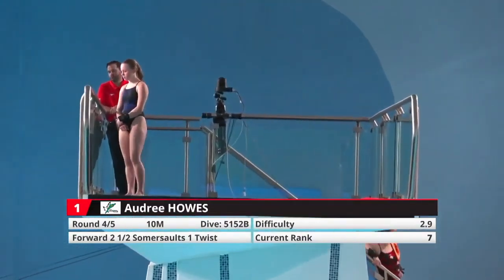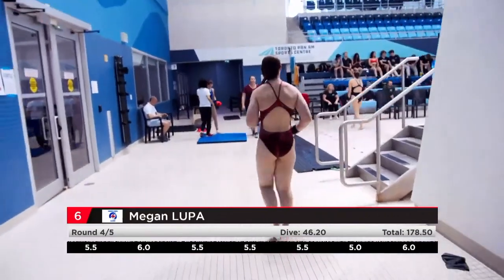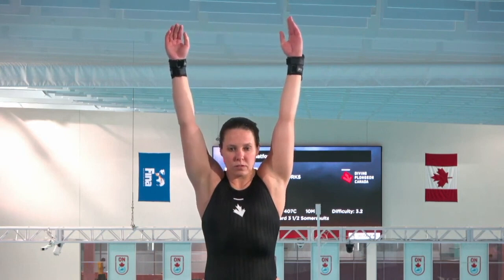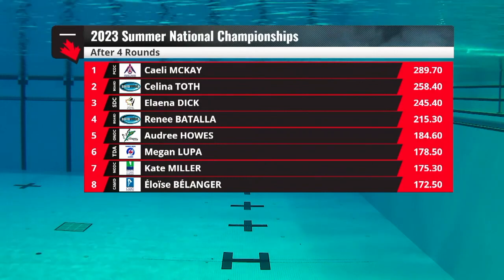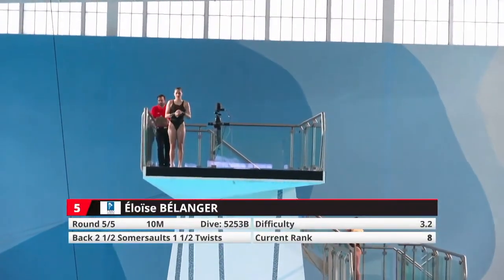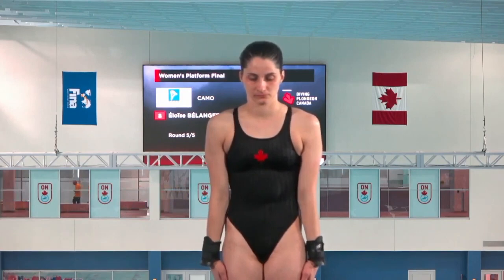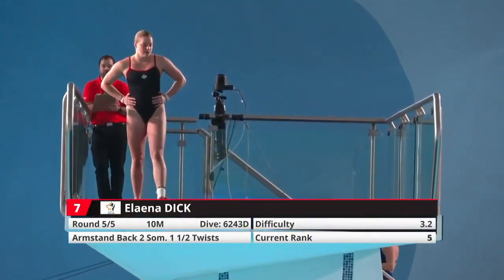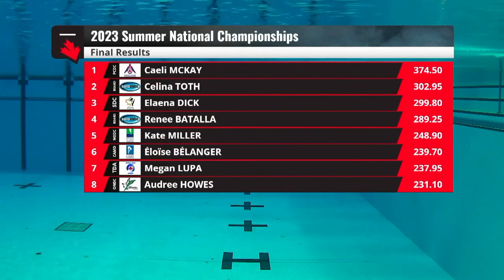2023 Canada Nationals Womens 10 Meter Diving Finals: Rounds 4-5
Rounds 4-5 of the womens 10 meter diving finals at the 2023 Canada diving nationals.

Video Credit: Diving Canada Plongeon

Feel free to add a comment, I respond to every single one of them! If you are looking for a special diving competition, dive or diver, just comment on any video, I will respond and try to find your event for you! flipnrip @flipnrip

The purpose of this channel is to promote the sport of diving in the world! Often times diving is buried in a long swimming video, or streamed events are lengthy and slow.. We reformat it to give the spotlight to diving and cut out the empty, uneventful moments in the stream to make it more appealing to viewers while making sure we maintain the integrity of the competition.

We request permission to repost and give credit where credit is due, but if you need us to delete one the videos we posted please do no hesitate to contact us and will will do so promptly.

We would LOVE to work with any Diving Club, High School, College, University or aquatic organization to promote the sport we love. Contact arrangements to post your diving video on our channel, giving you full credit of course, Link to your website etc...! We will take care of any editing needed!